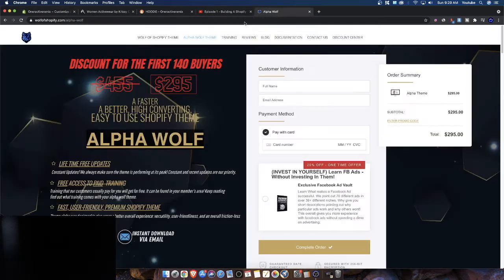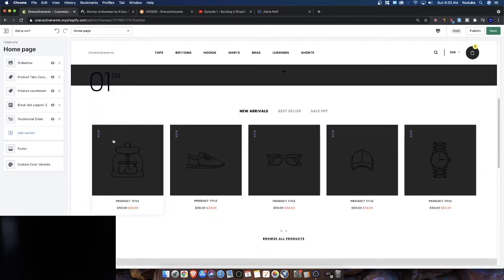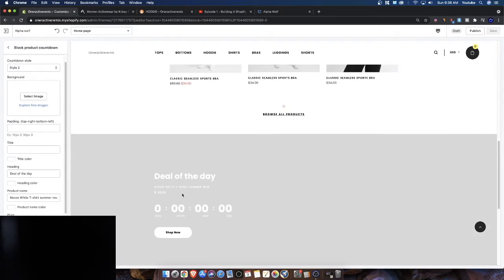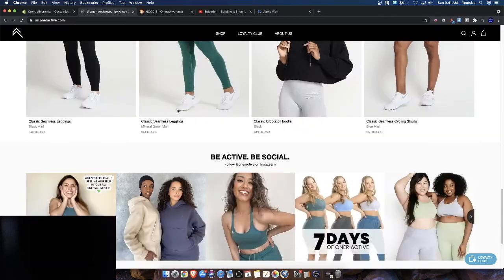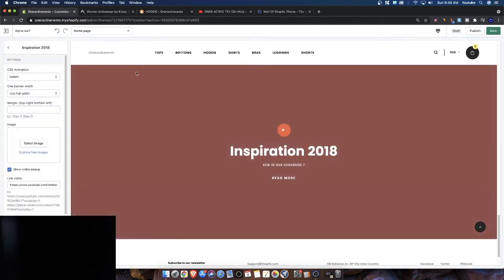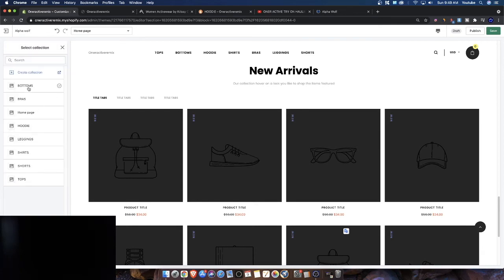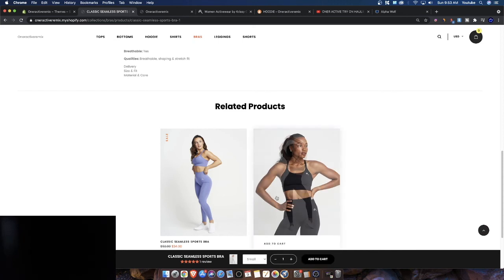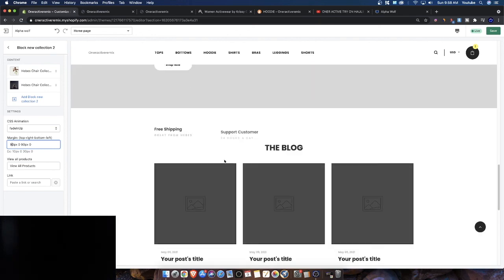Recreating The Oneractive Shopify Store With The Alpha Theme